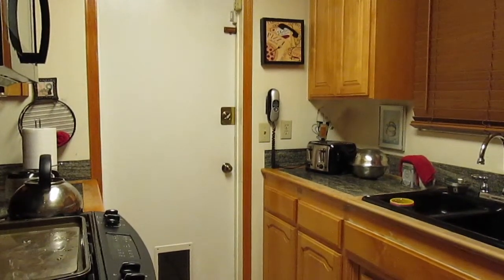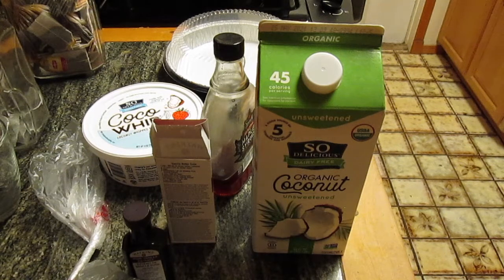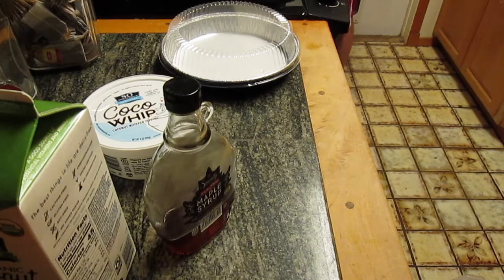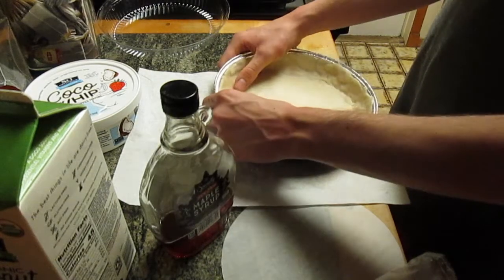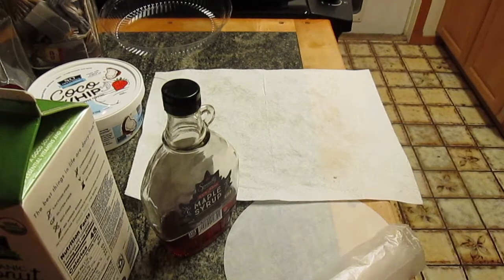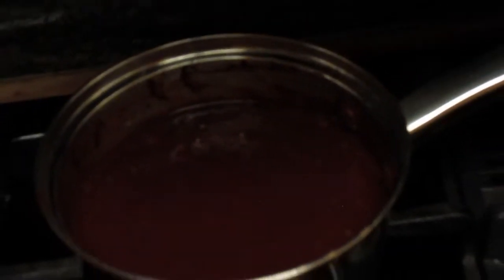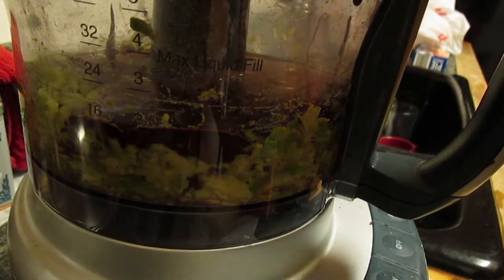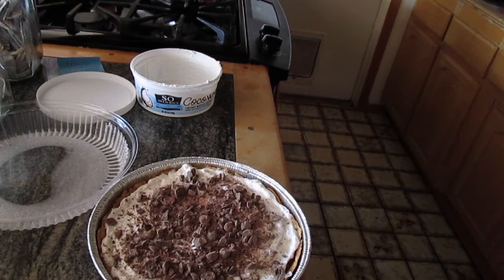CHOCOLATE SILK PIE (vegan recipe)